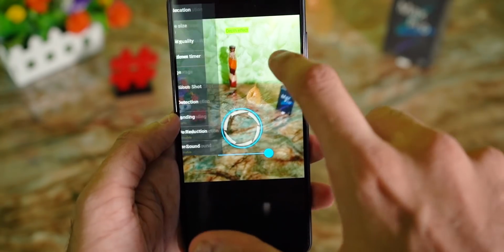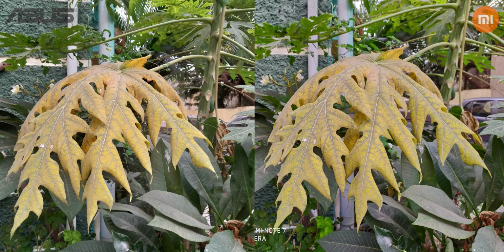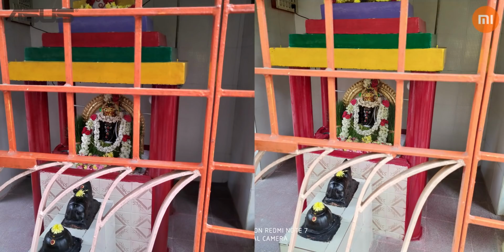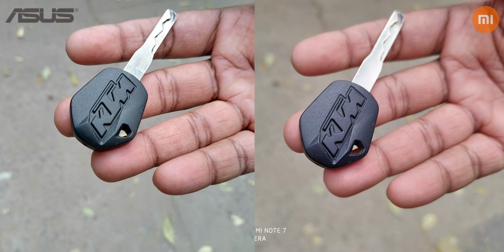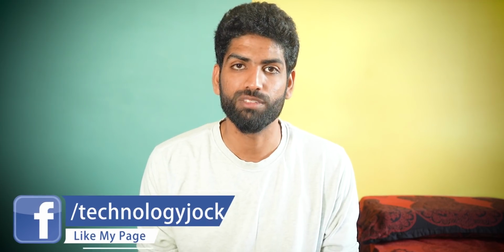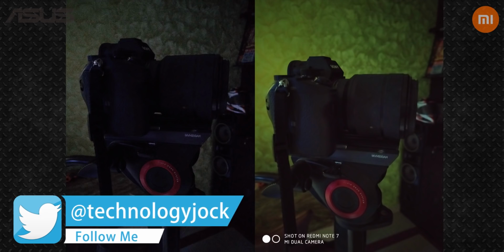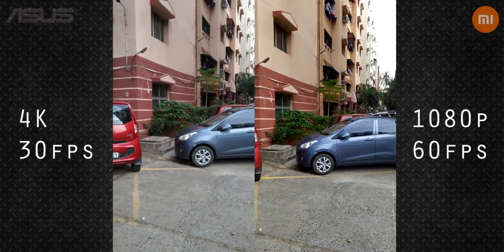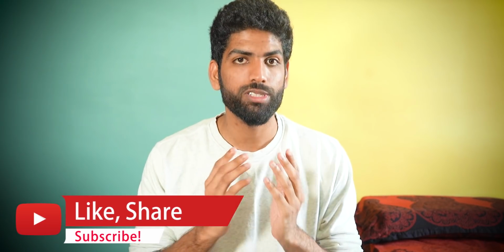Redmi Note 7S vs Asus Zenfone Max Pro M2 Camera Test / Comparison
REDMI NOTE 7 IN CHINA = REDMI NOTE 7S IN INDIA.
The same phone launched in China 3 months back in the name of "Redmi Note 7" and that's why I have called it Redmi Note 7 in the video and not 7S (since I bought the phone from China 3 months back and made videos)

A detailed camera comparison between the Redmi Note 7S and the Asus Zenfone Max Pro M2 (both Stock & Google Camera comparison addressed)

Redmi Note 7S sports a 48 Megapixel primary camera and a 5 Megapixel depth sensor, while the Asus Zenfone Max Pro M2 has a 12 Megapixel primary camera and a 5 Megapixel depth sensor.

Both Redmi Note 7S and Asus Zenfone Max Pro M2 have a 13 Megapixel camera for selfies.

Redmi Note 7S has Camera2 API enabled by default, while there's a 5 minute process required to enable Camera2 API on the Asus Zenfone Max Pro M2.

Redmi Note 7S is available on Flipkart for Rs.10,999.